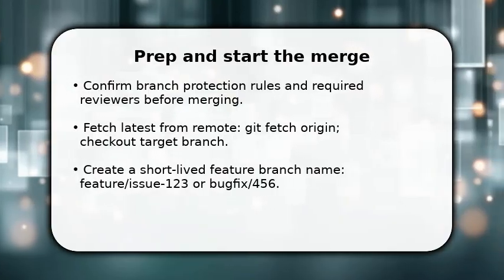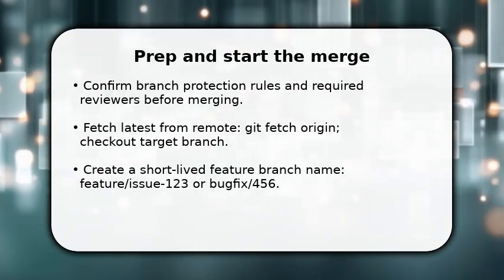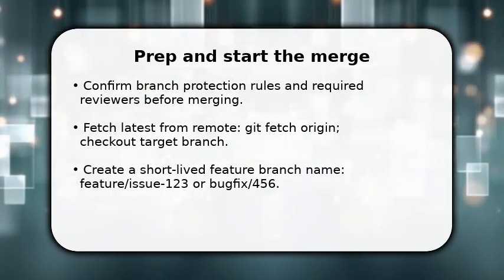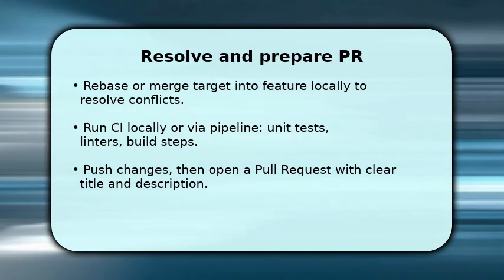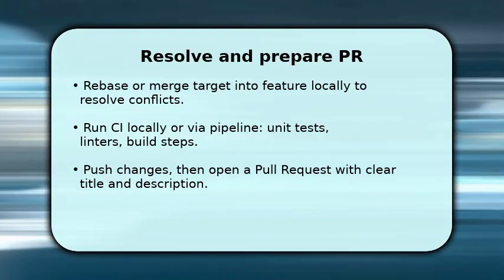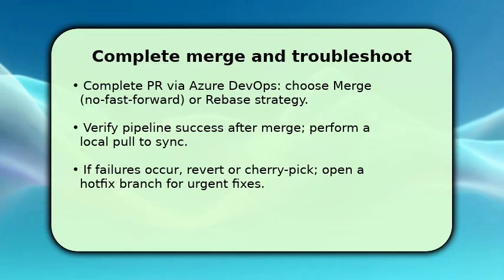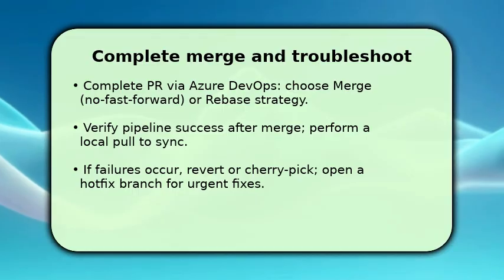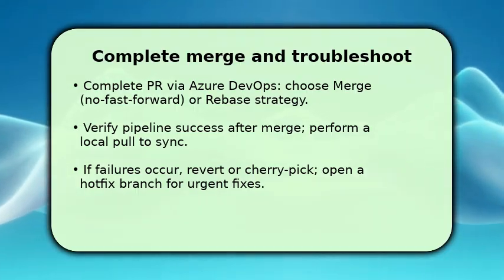How to Merge in Azure Devops (easy Method)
How to Merge in Azure Devops (easy Method) | 🔒 Surfshark VPN Deal — Stay private and secure. $1.99/mo + 3 Months Free ▸

Discover the straightforward method to merge branches in Azure DevOps. This tutorial guides you through each step, ensuring a smooth and efficient merging process within your project'dictory.

Azure DevOps, merge branch, project directory, efficiently merge, step-by-step guide